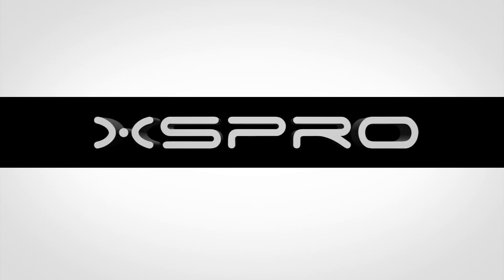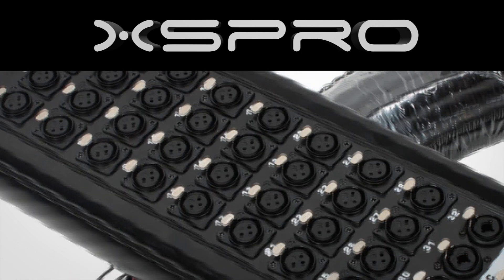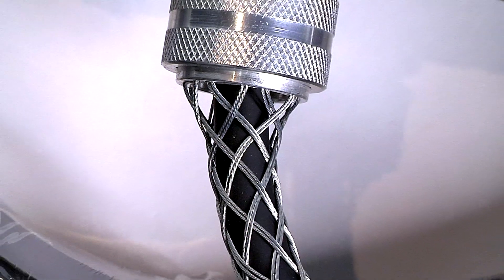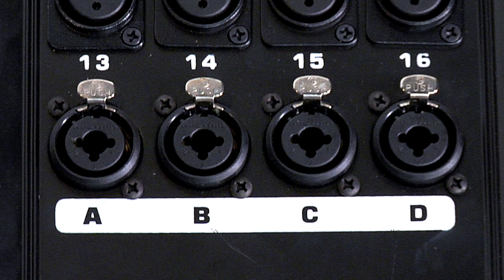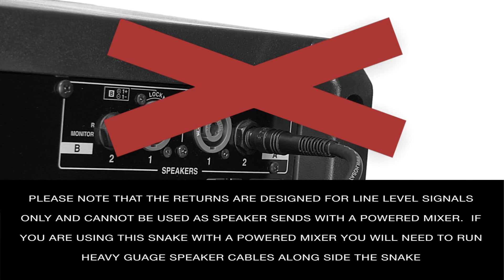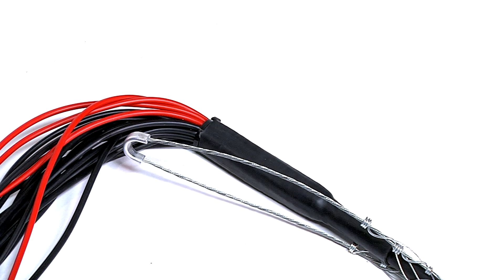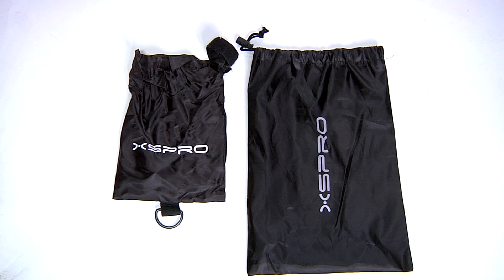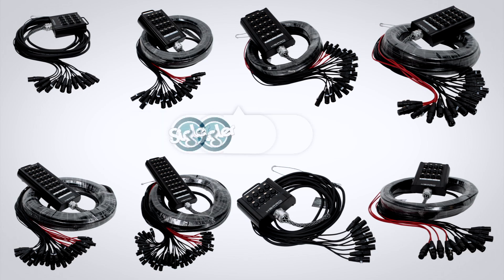XSPRO XHW164100 Stage Snake - Sigler Music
The XHW series of snakes are hard-wired and hand soldered for years of great sounding trouble-free use. All XLR fanout with combination XLR and 1/4 inch on the stage box allowing for use when 1/4 inch returns are needed.